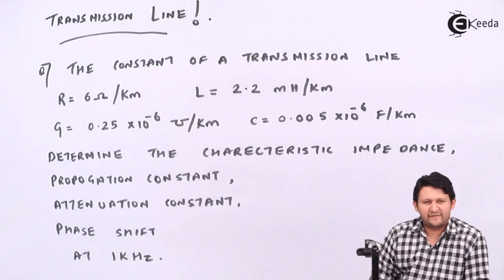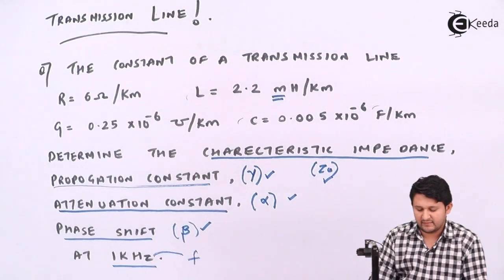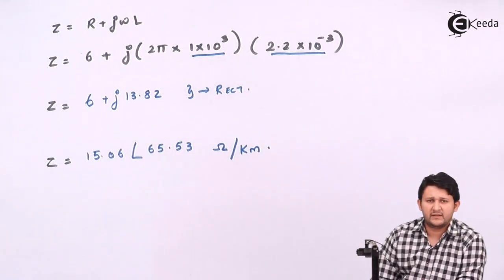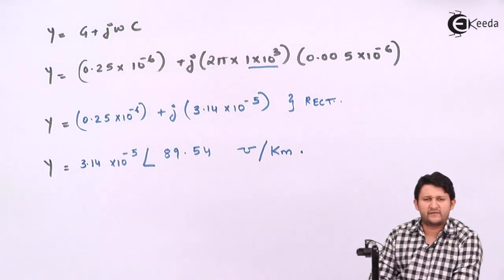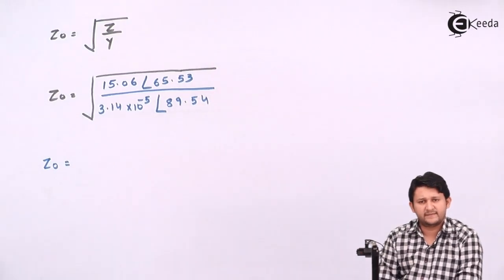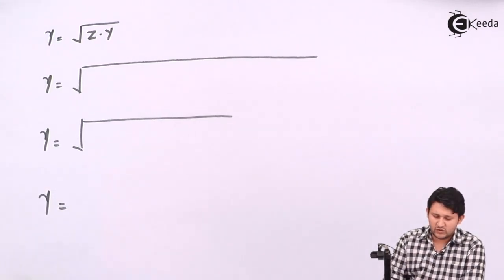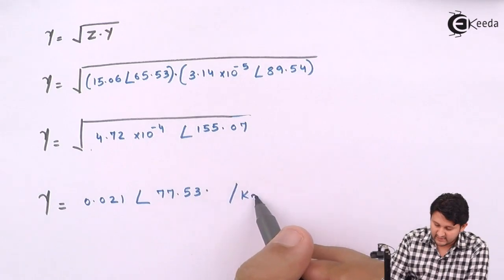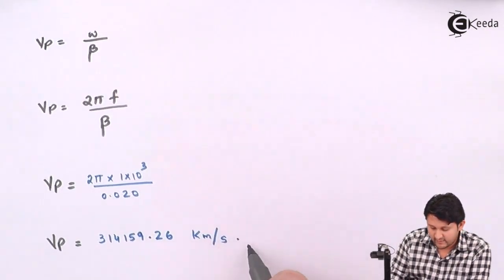Constant of Transmission Line - Problem 1 - Transmission Line - Circuit Theory & Networks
Video Lecture on Problem on Constant of Transmission Line from Transmission Line chapter of Circuit Theory & Networks for Sem 3 EXTC, Instrumentation, Electronics & Electrical Engineering.

Happy Learning : )